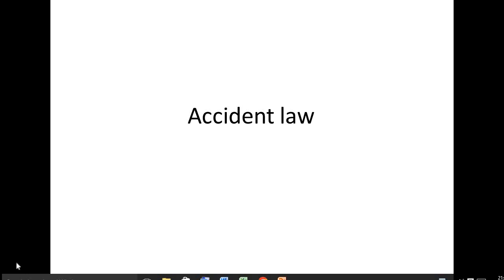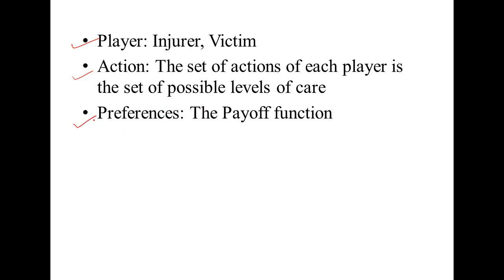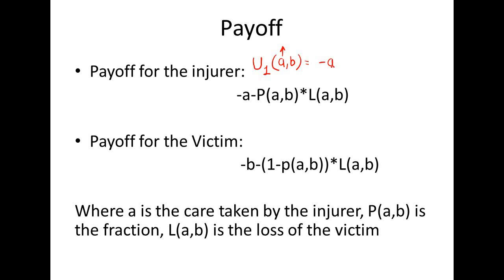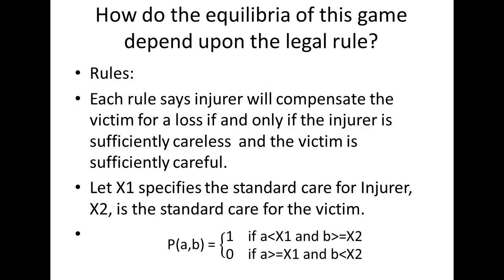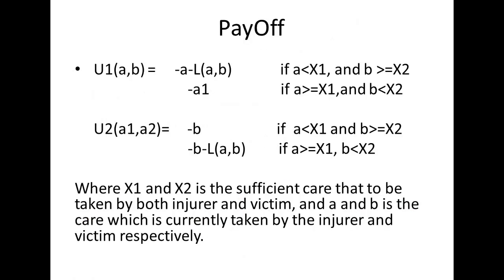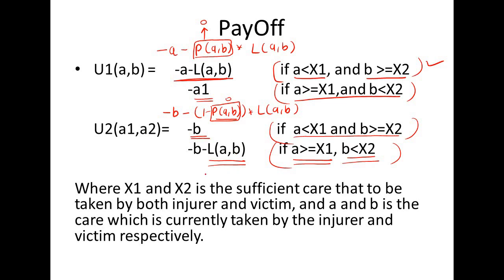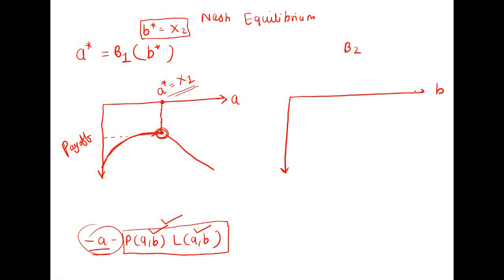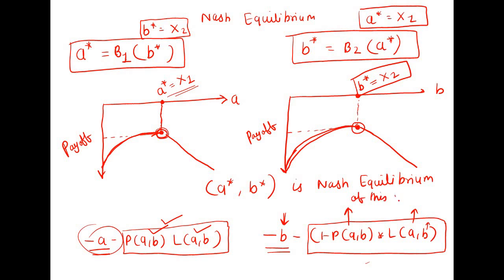Accident Law Game Theory in English